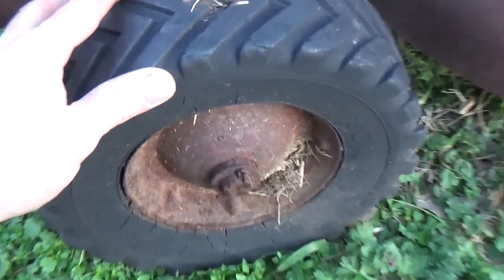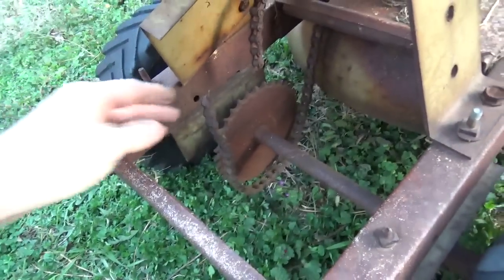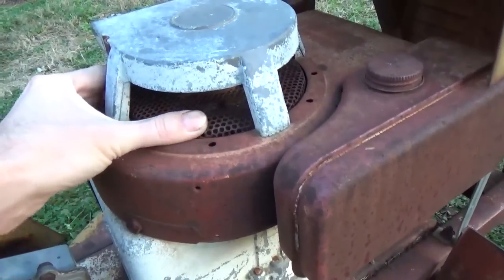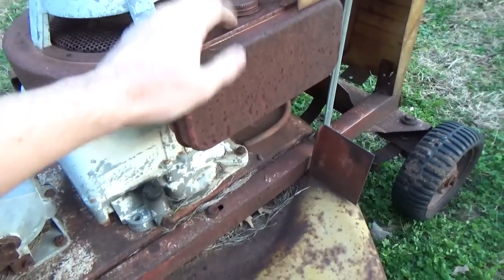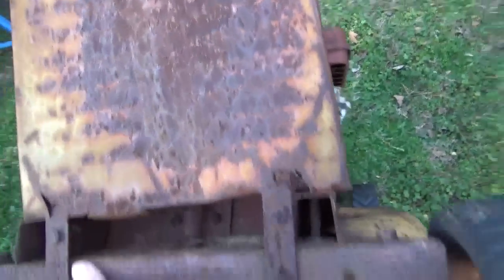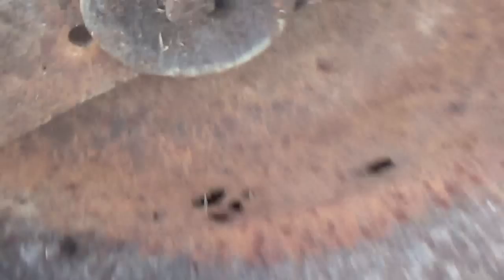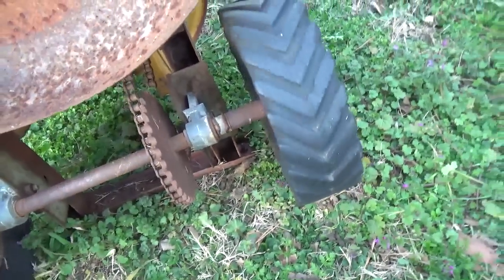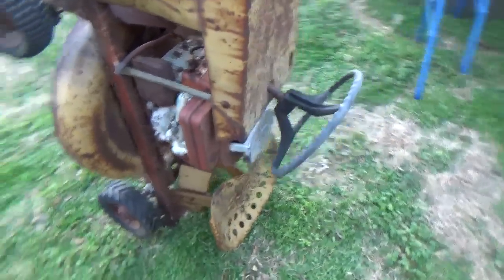Mustang Lawn Mower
I finally got my hands on a vintage tiny mower, been looking for years, they are all just too far away or too pricey. A chance finally came my way and the guy was local, WOW..  Its pretty beat up, but its a start.